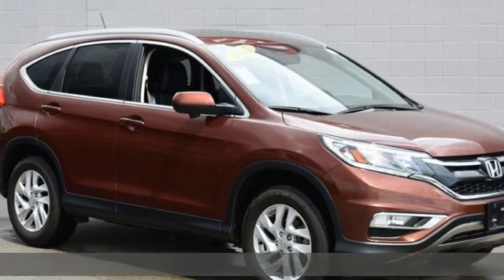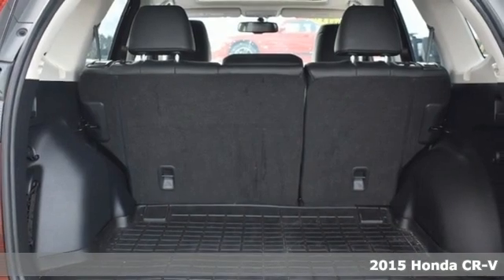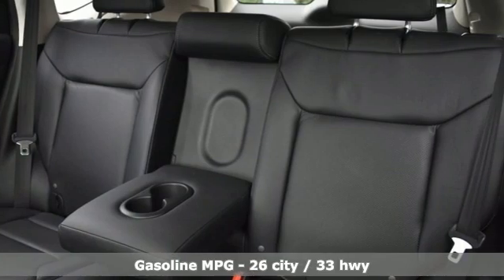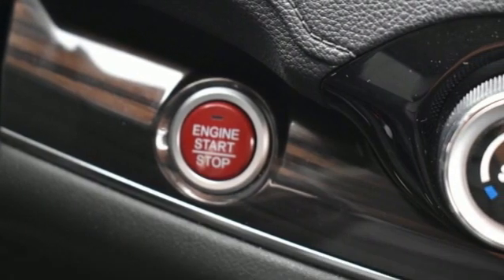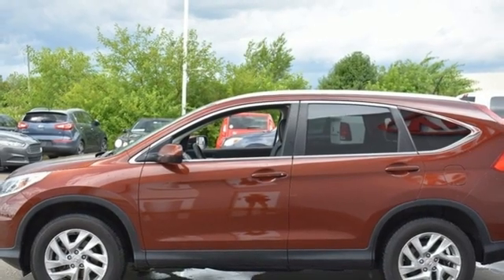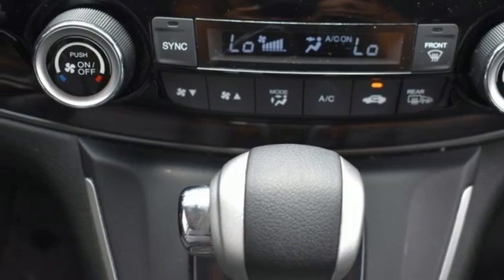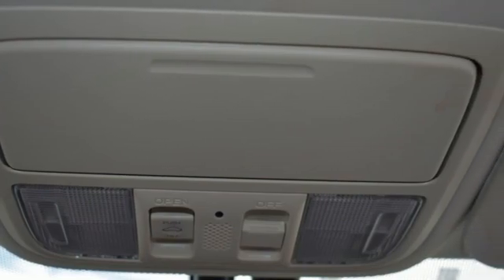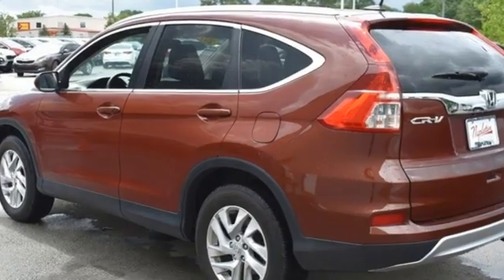2015 Honda CR-V Fishers IN Indianapolis, IN FTC1283A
Year: 2015
Make: Honda
Model: CR-V
Trim: EX-L
Engine: 2.4L I4 DOHC 16V i-VTEC
Transmission: CVT
Color: Brown
Interior: Black
Stock #: FTC1283A
VIN: 5J6RM4H76FL109150

Address:
13417 Britton Park Rd